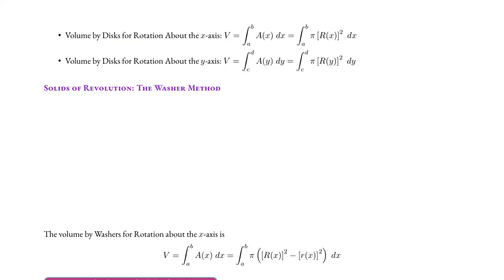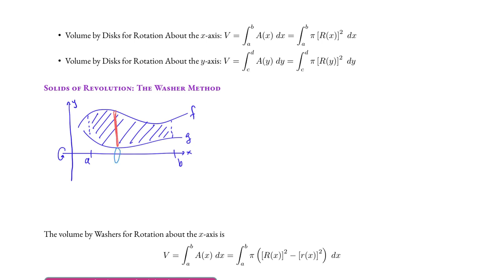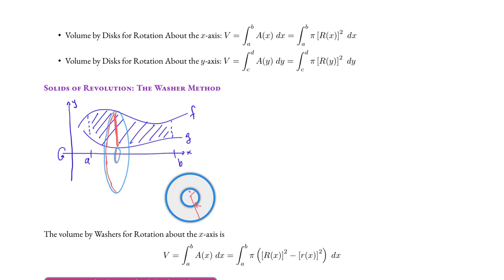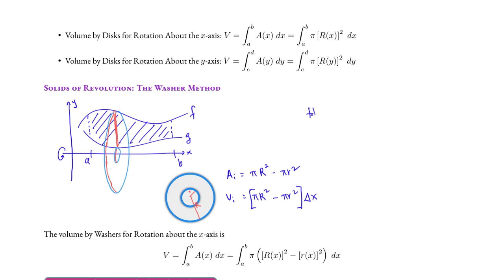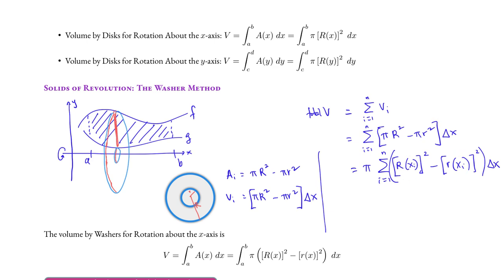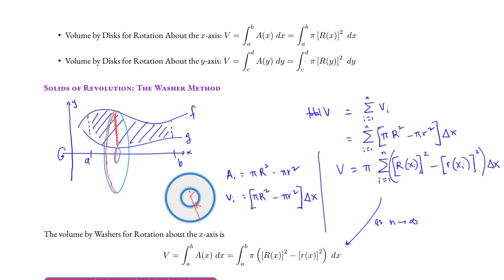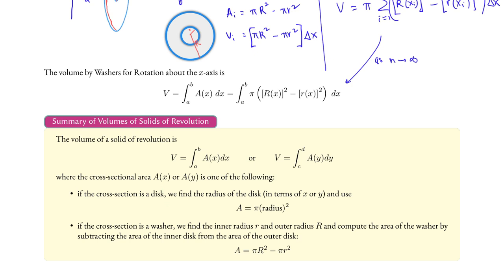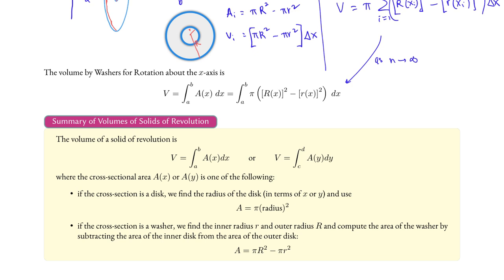Calc2s0602b Volumes of Solids of Revolution Washer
Volumes of Solids of Revolution Washer